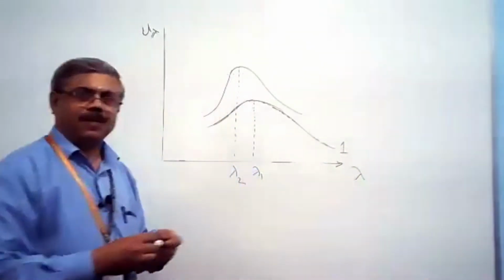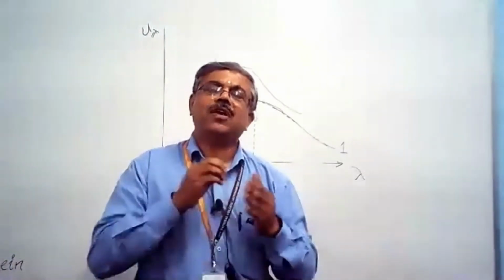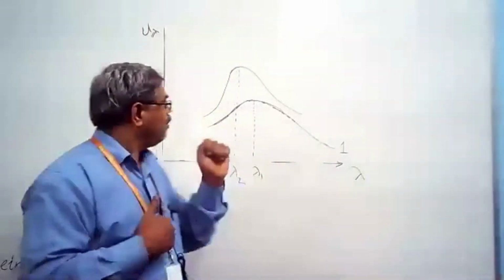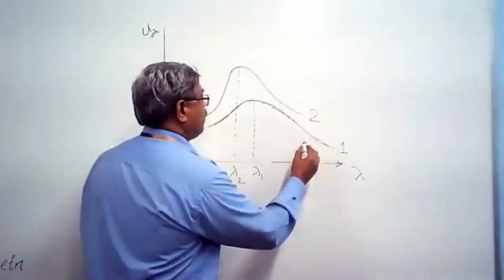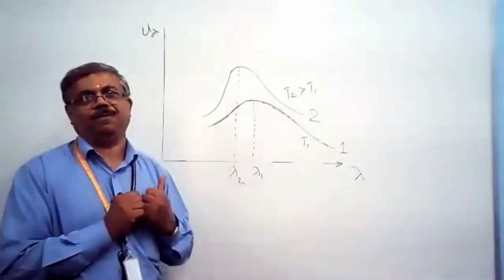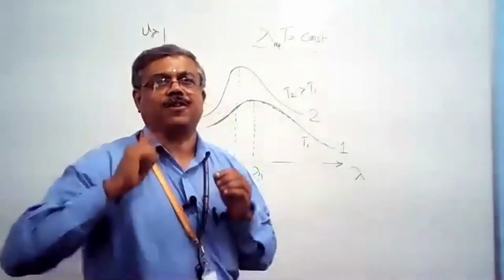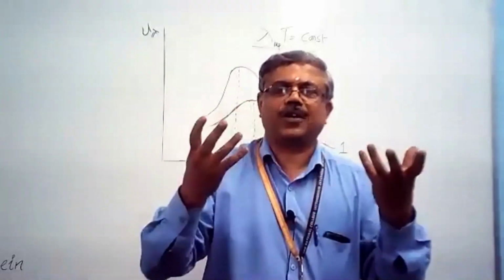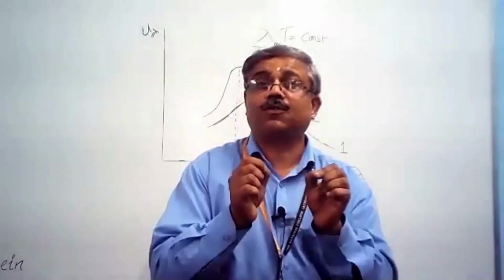Thermal Scanner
Measurement of temperature is an important activity now in these days of COVID pandemic. But to measure it without any physical contact, we use the laws of thermal radiation.